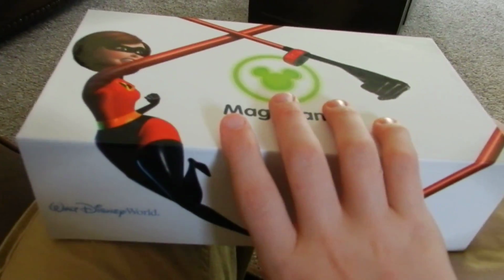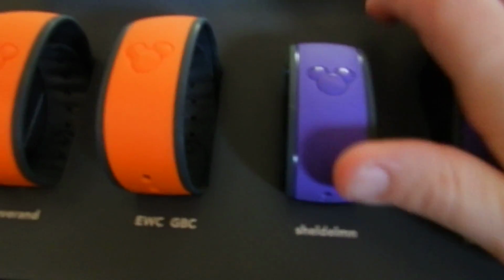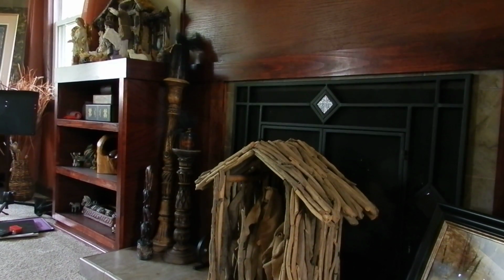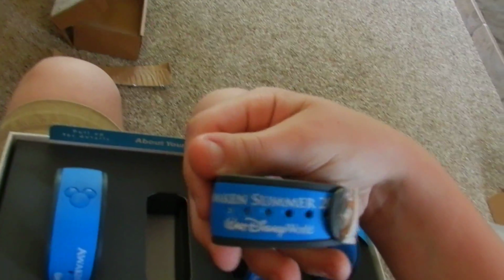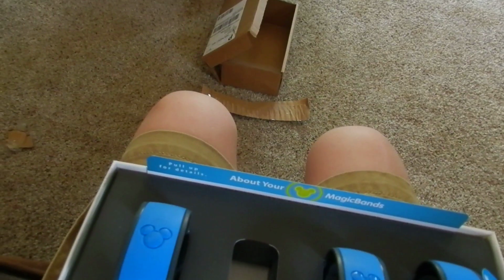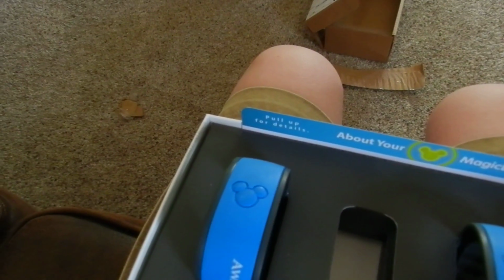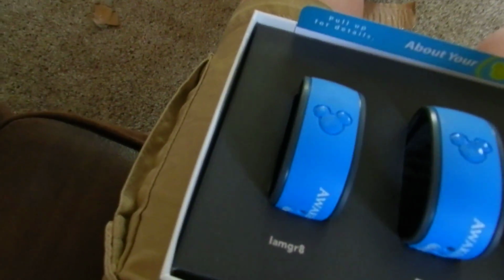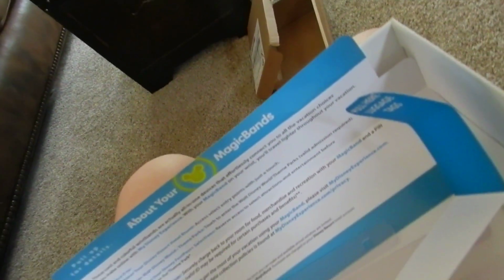MagicBands Are Here